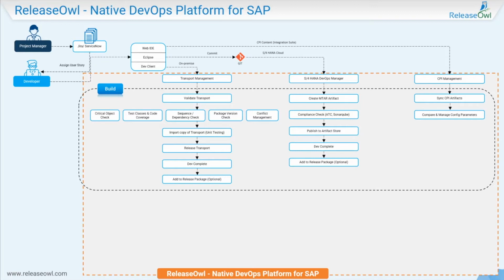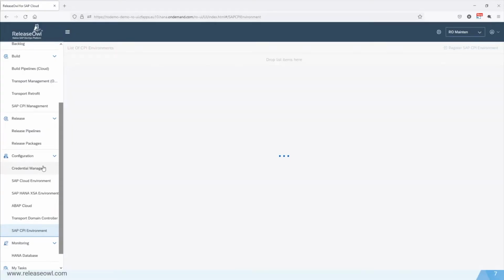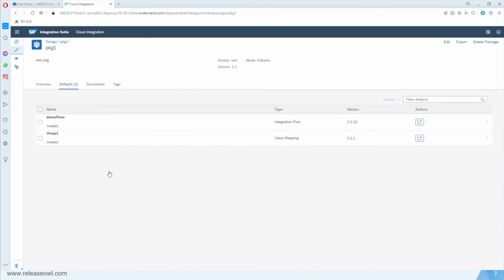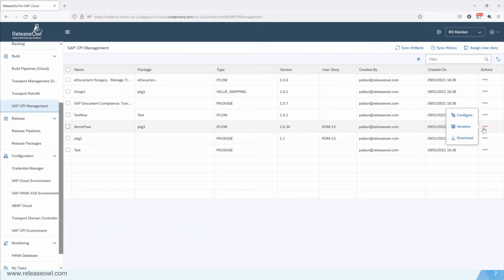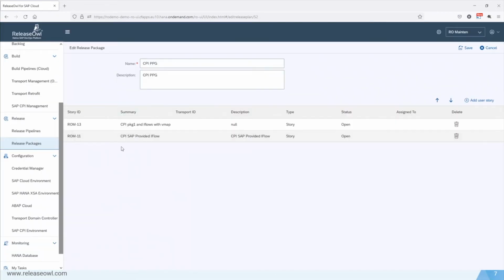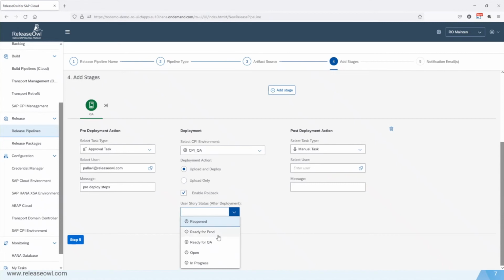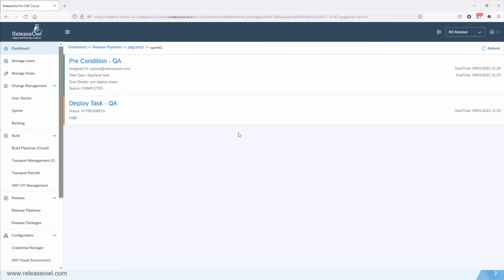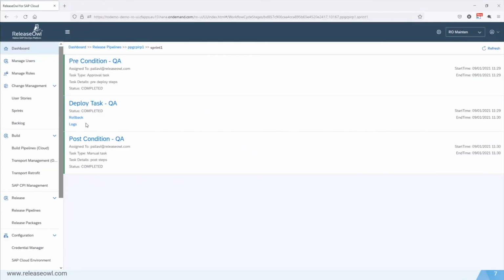DevOps for SAP CPI / Integration Suite with ReleaseOwl - Automated Deployments, Backup and Rollback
Experience full range DevOps for SAP CPI ( Integration Suite ) with ReleaseOwl.
ReleaseOwl is the ONE native DevOps platform for SAP applications built on-premise as well as built on Cloud
Here are the high level capabilities of ReleaseOwl providing DevOps for SAP CPI :
a. Artifact versioning for IFlows, Value Streams etc.,
b. Configuration Editor to compare and update the environment specific changes for the SAP landscape.
c. Automated Deployment of SAP Integration Content ( CPI Content)
d. Backup and Rollback of SAP Integration Content
e. Security and Compliance checks for Iflows and Value Streams.